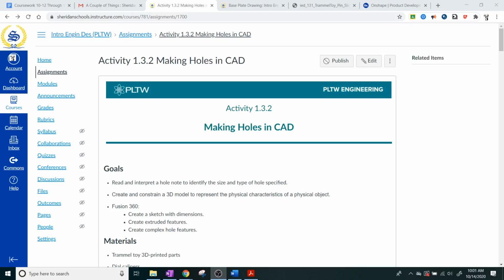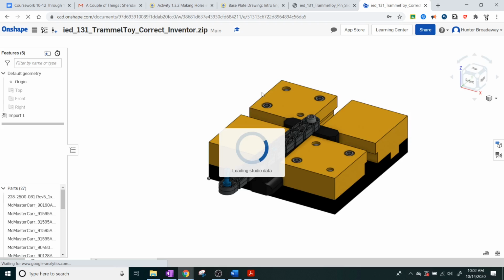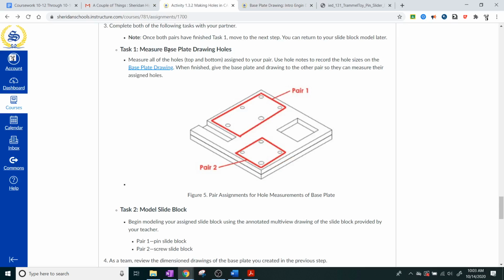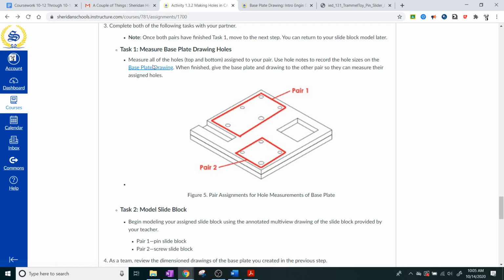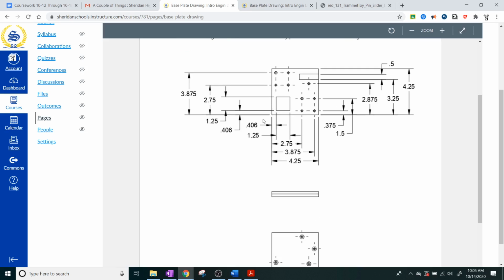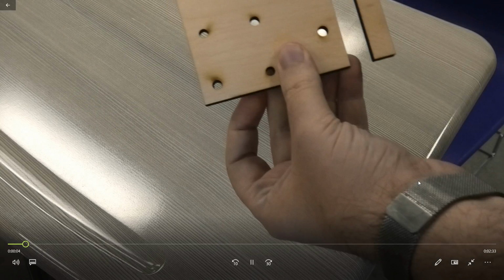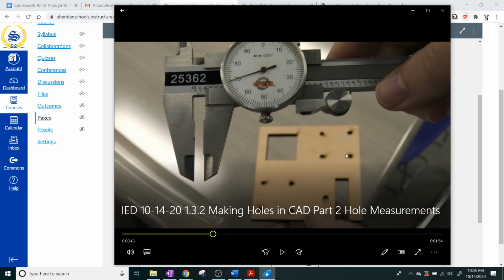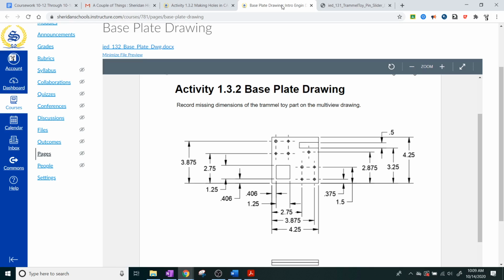IED 1.3.2 Making Holes in CAD Part 2